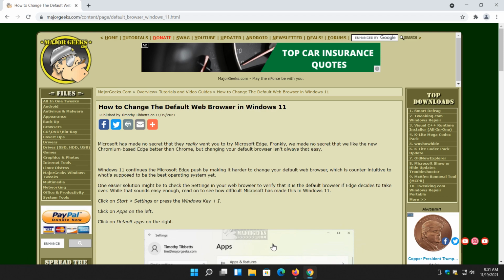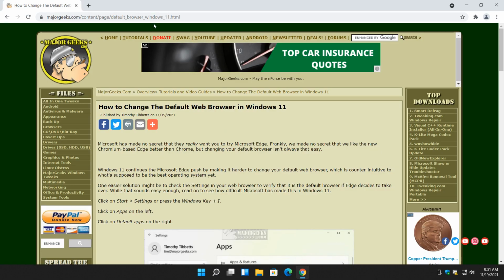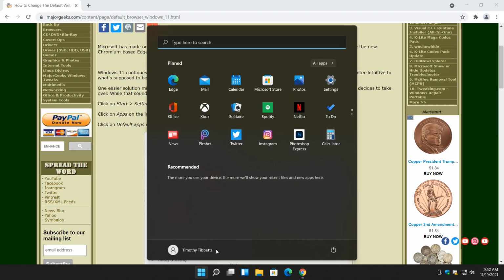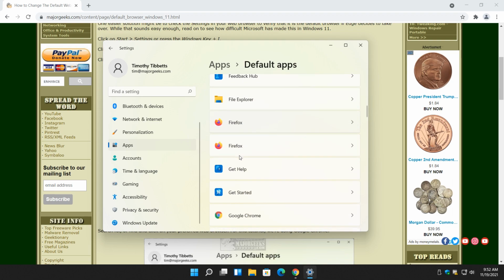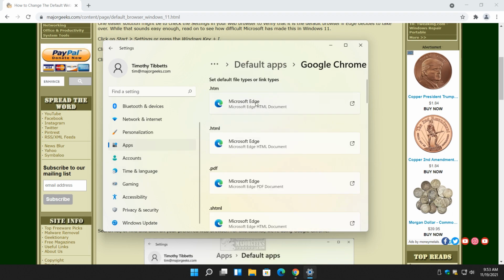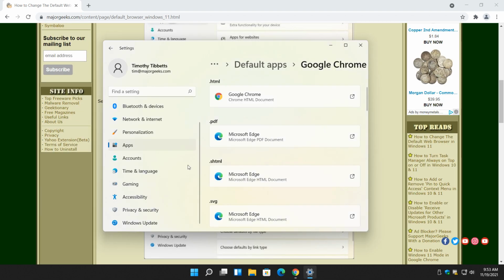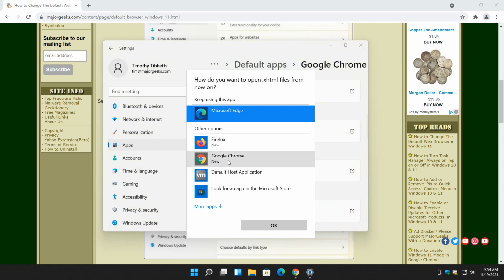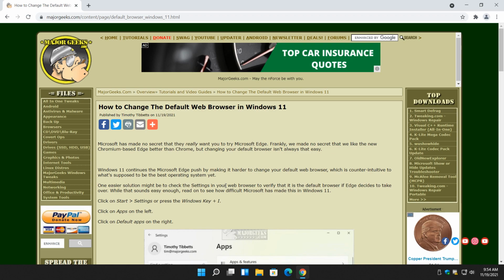How to Change The Default Web Browser in Windows 11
Microsoft has made no secret that they really want you to try Microsoft Edge. Frankly, we made no secret that we like the new Chromium-based Edge better than Chrome, but changing your default browser isn't always that easy.